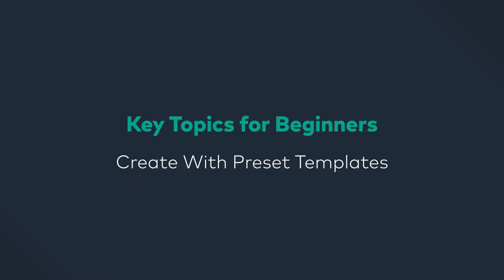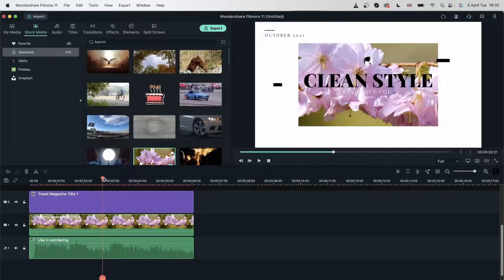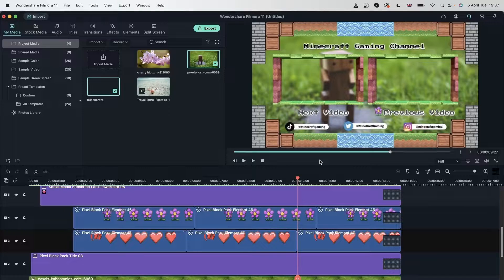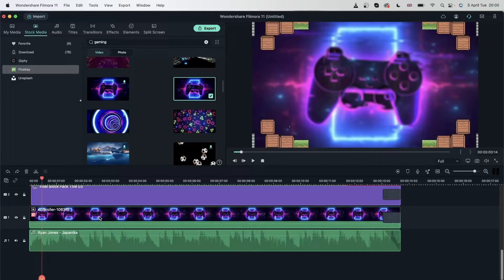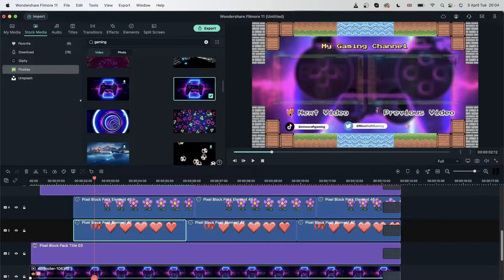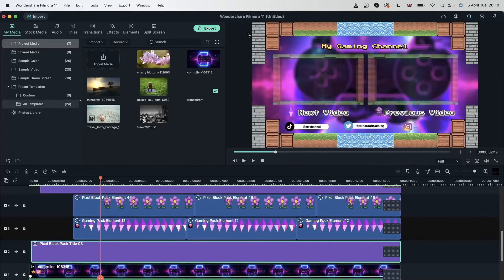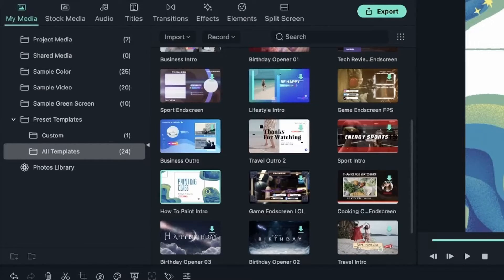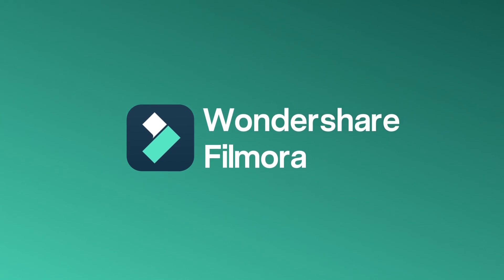Create With Preset Templates Filmora Tutorial